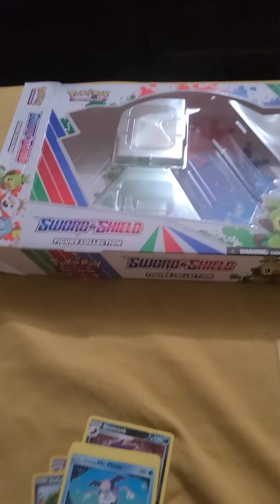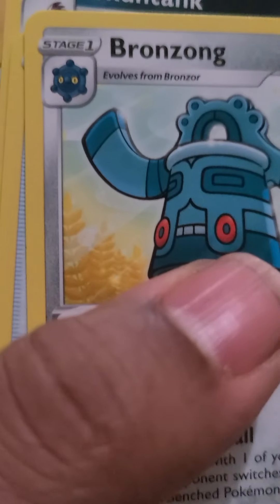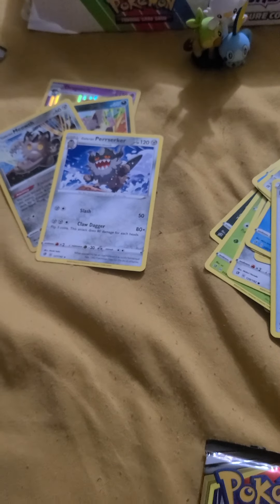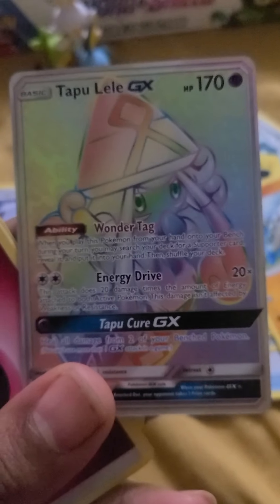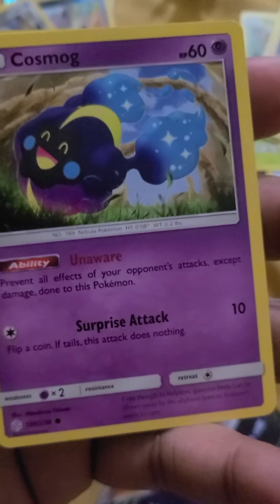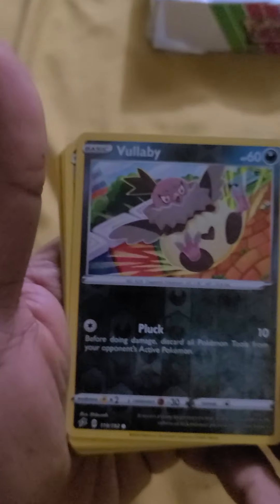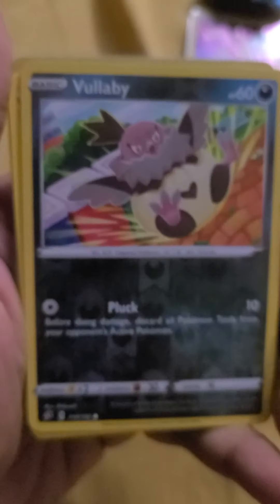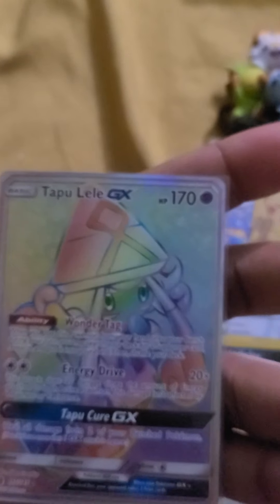Sword & 🛡 Figure 📦 Part 2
Insane 🌈 Rare pulled 😳